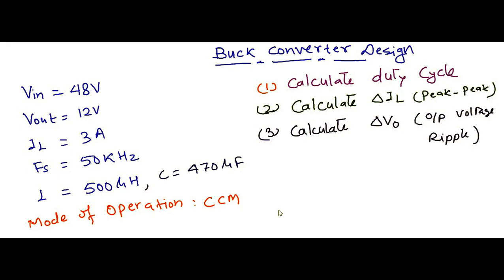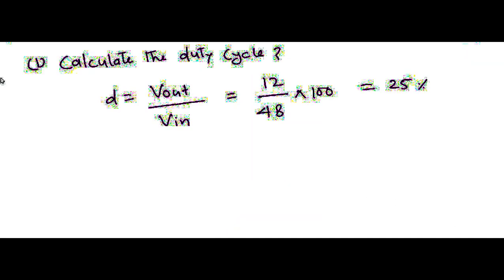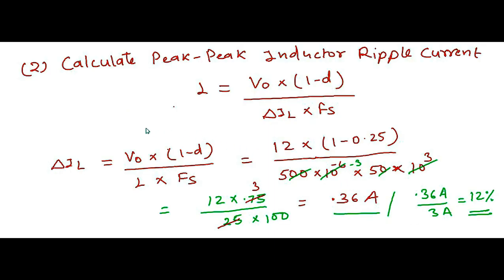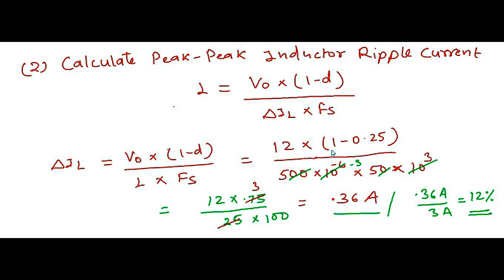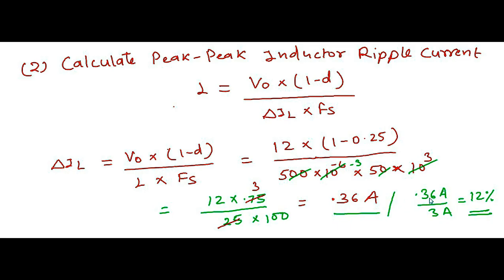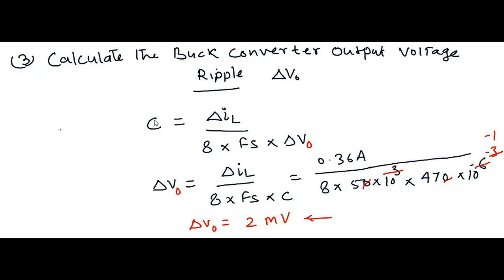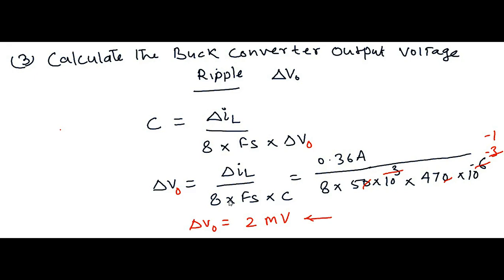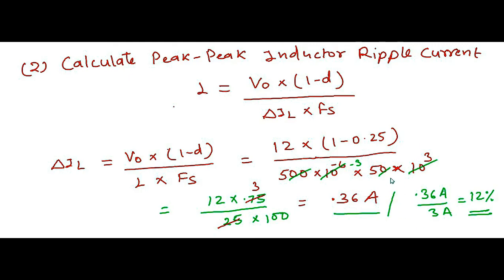Buck Converter Circuit Design: Example & Explanation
In this video, we dive deep into the design of a Buck Converter circuit with a detailed example and clear explanation. Whether you're a beginner or looking to refresh your knowledge, this tutorial covers all the key aspects of designing an efficient DC-to-DC step-down converter.

We'll walk through the essential components, design steps, and calculations needed to create a functional buck converter. By the end of this video, you'll have a solid understanding of how to design your own buck converter circuits for various power applications.

🔧 Topics Covered:

Example circuit design and explanation

📚 Who This Video Is For:

Electronics enthusiasts
Electrical engineering students
Professionals working with power electronics